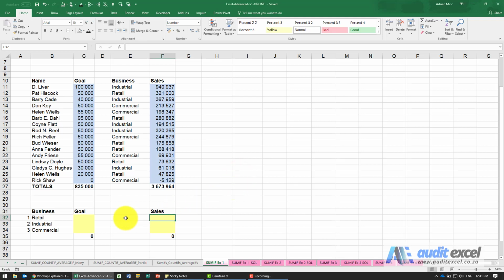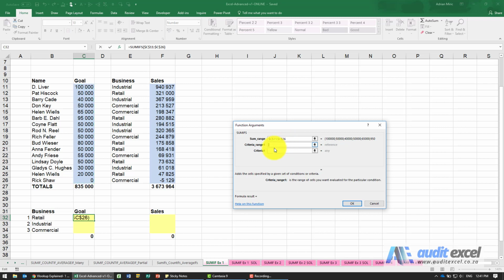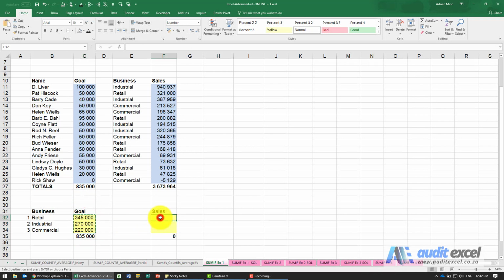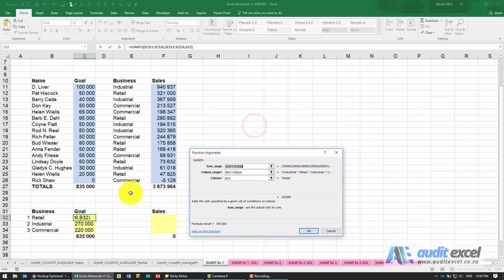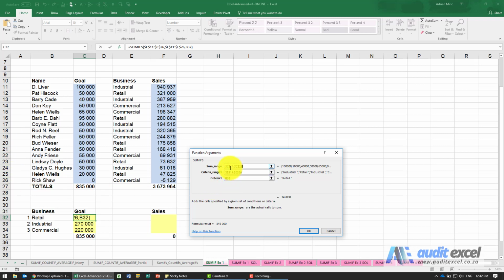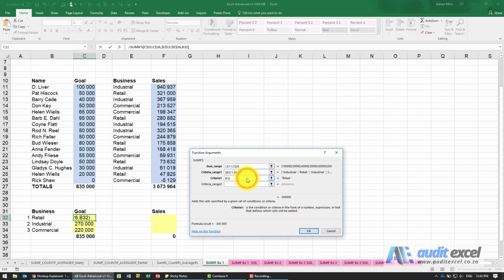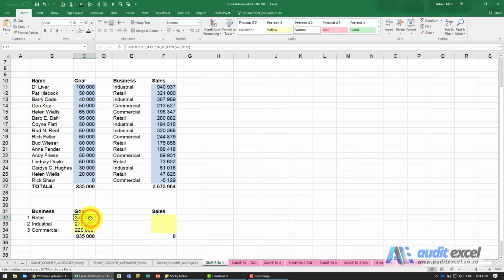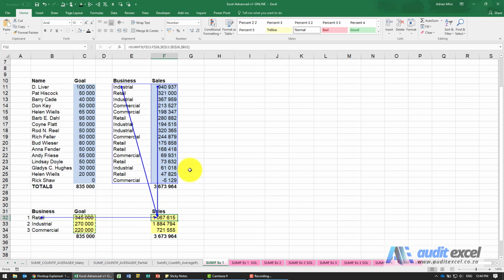Summarize data by department using function in Excel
How to use SUMIFS to summarize the forecasts and actuals of different business units including how to set up the dollar signs so that the formula is 'copyable' to other cells.

⏲Time Stamps
00:00 Sum all the forecasts where the business unit matches
00:13 Function to use = SUMIFS
00:22 Column to SUM- the business targets
00:28 Safest way to build SUMIFS- criteria first
00:37 Where will Excel find the criteria listing
00:49 SUMIFS Error check- have matching totals
00:55 Copy/ Paste of SUMIFS is wrong
01:06 Correct $ signs means SUMIFS can be copied across
01:10 SUMIFS must add the cells above within the same rows if copied
01:28 SUMIFS freeze the rows but allow columns to move
01:53 Criteria made absolute so that column stays the same BUT rows can move
02:20 Criteria range must always be the same place- no changing with copy/ paste